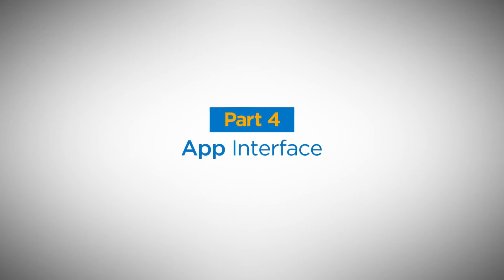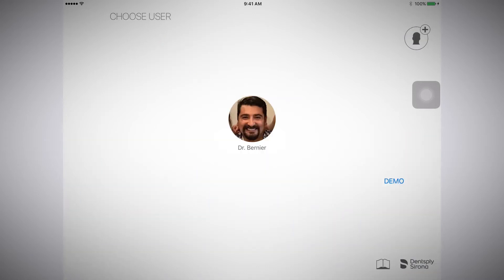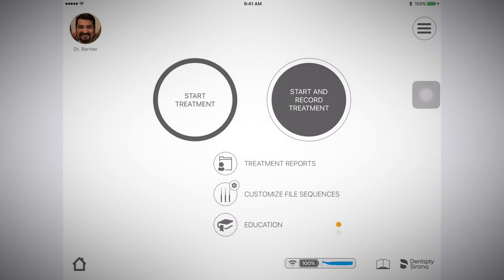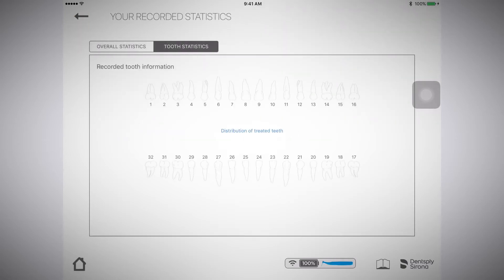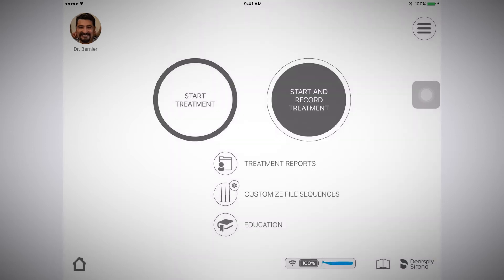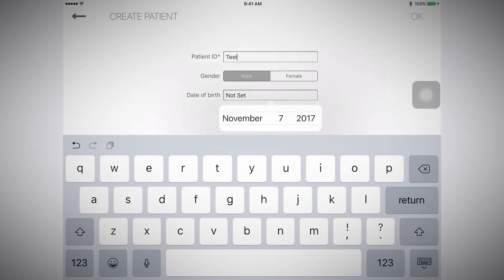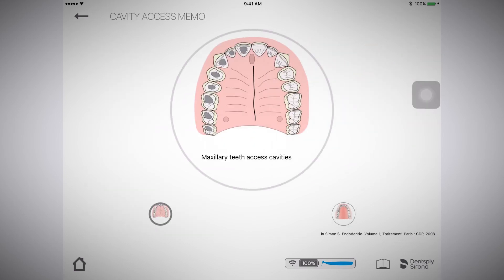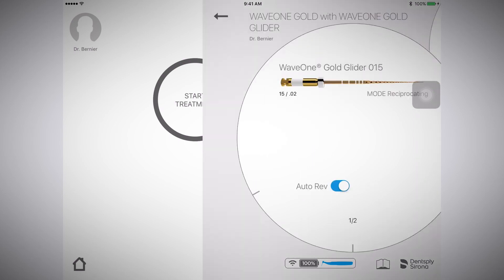Getting Started with X-Smart IQ®: App Interface - Part 4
Dr. Joseph Bernier demonstrates how to use the X-Smart IQ® app interface.